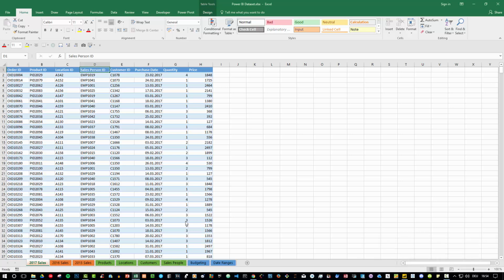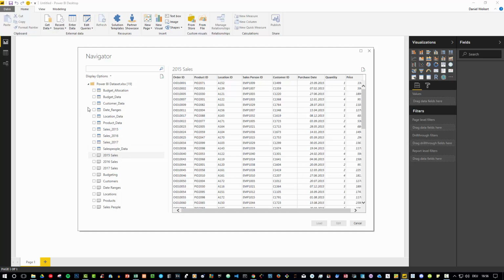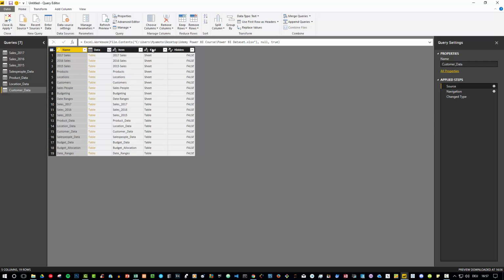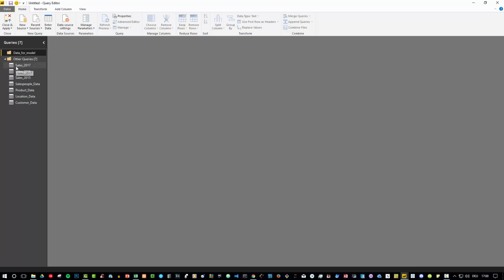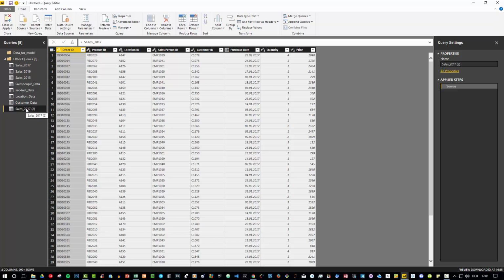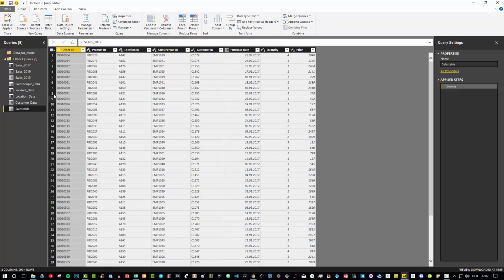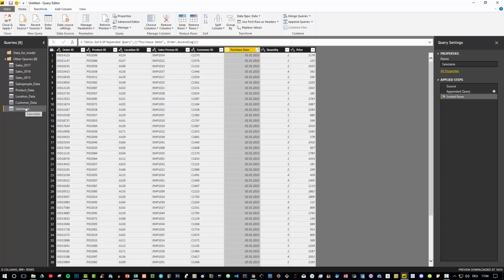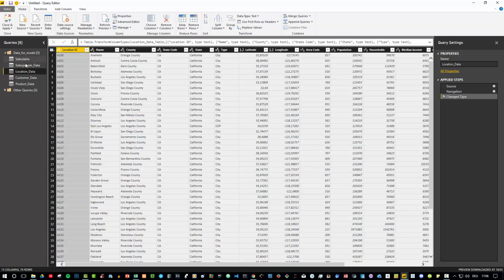Power BI Full Course | Learn Power BI for Beginners to advance with Project 2025 Edition Lecture-6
Power BI Full Course  | Learn Power BI for Beginners to advance with Project 2025 Lecture-6